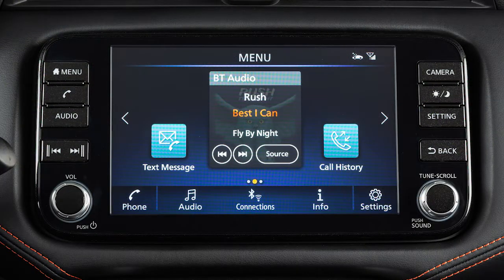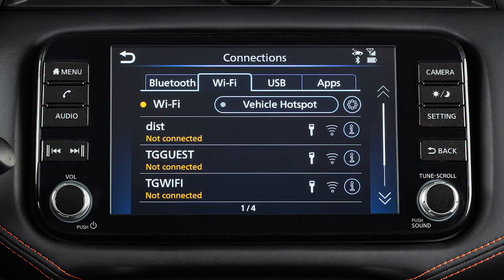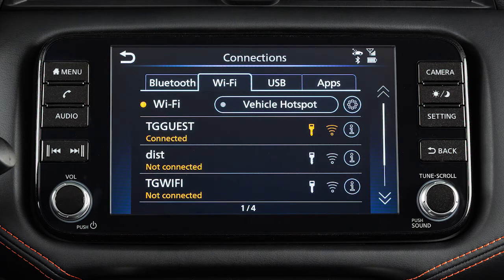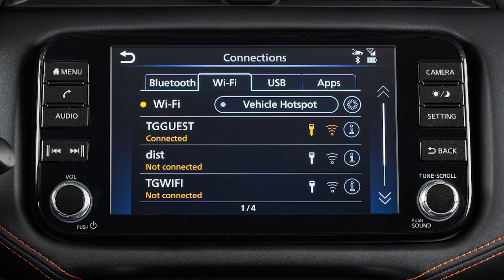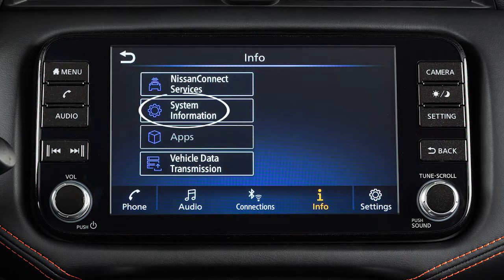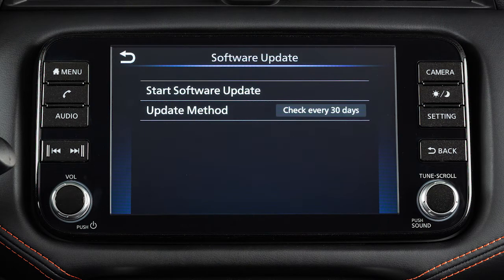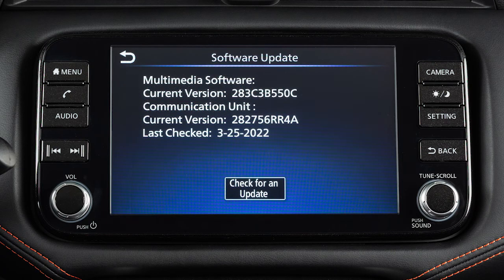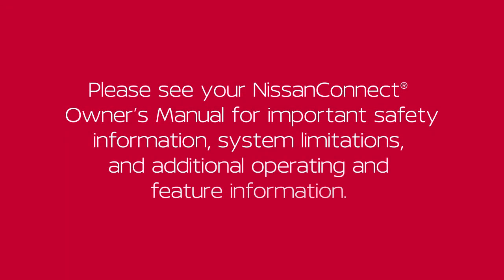2023 Nissan Versa - System Updates (if so equipped)